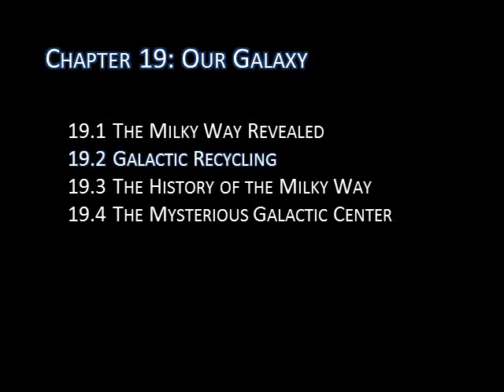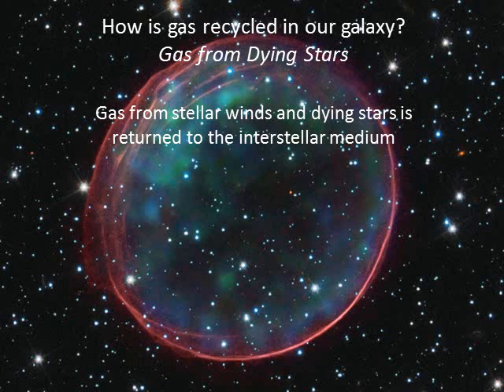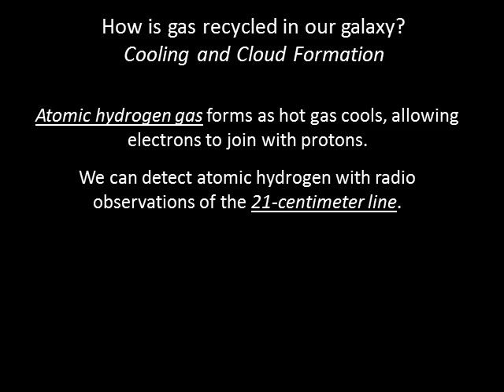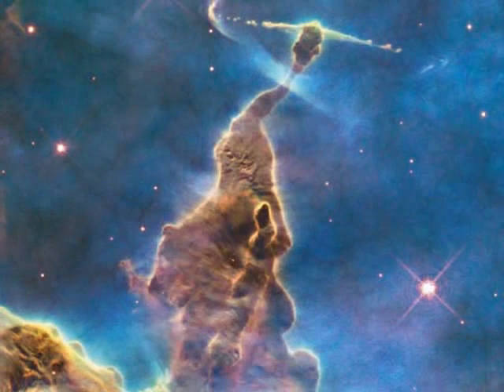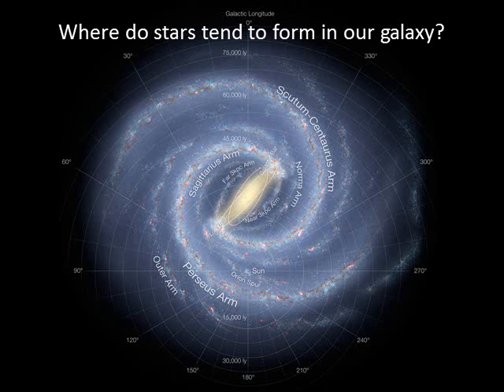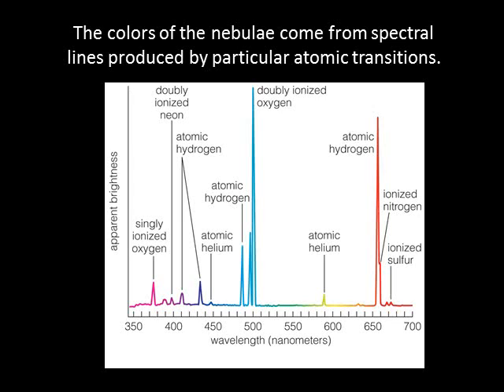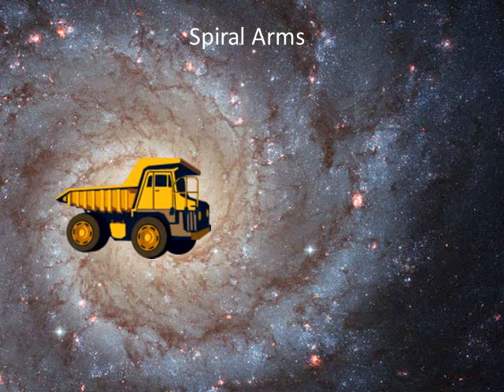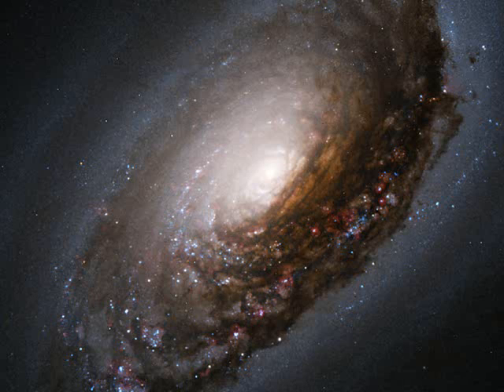Week 12 / Lecture 2 : Galactic Recycling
How is gas recycled in our galaxy? Where do stars tend to form in our galaxy?